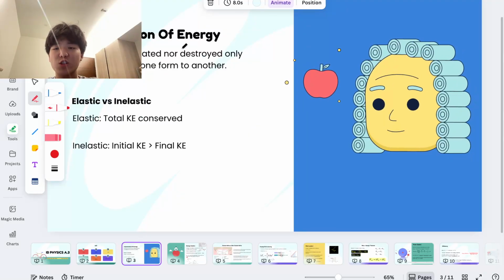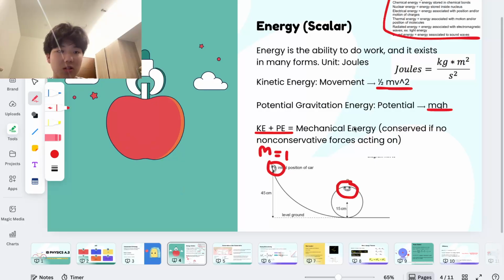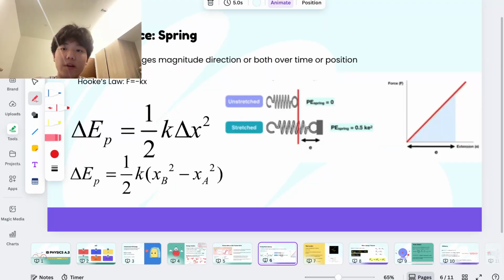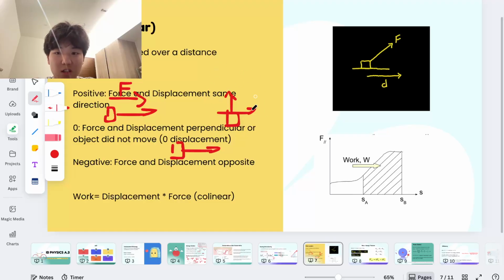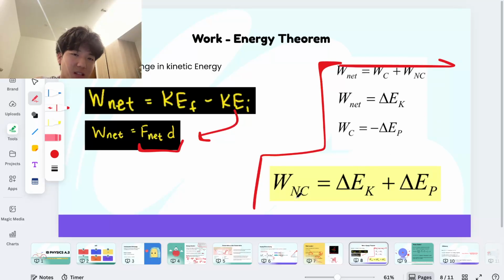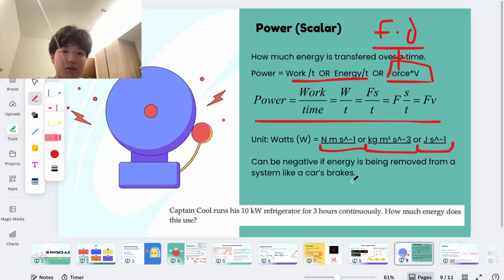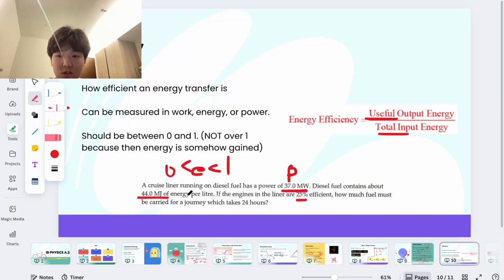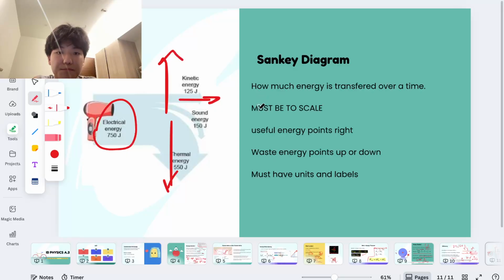IB Physics A.3: Work, Energy, and Power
Timestamps:
00:00 Introduction
00:13 Energy
05:51 Varying Force: Spring
07:10 Work
12:30 Power
15:27 Energy Efficiency
19:12 Sankey Diagram

Recorded on November 23rd.

Copyrights & Credits:
Video: Yuju Cheon
Slides: Yuju Cheon